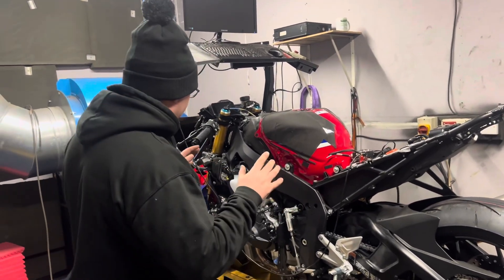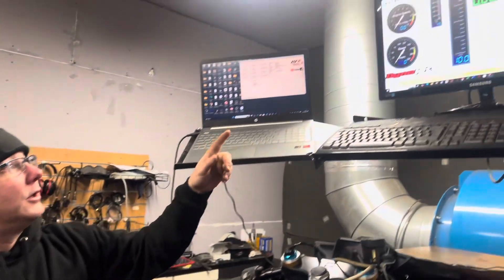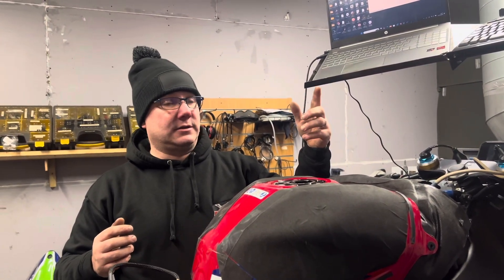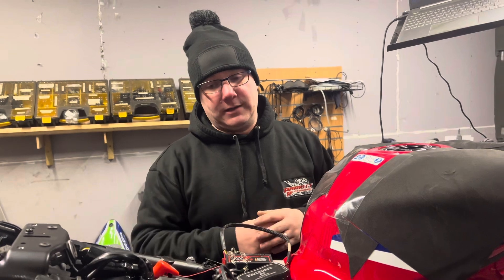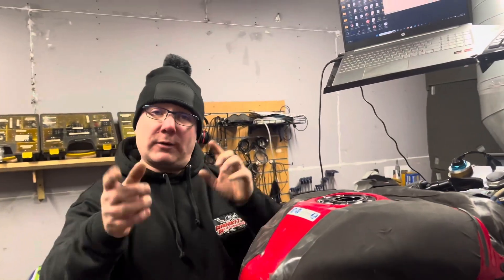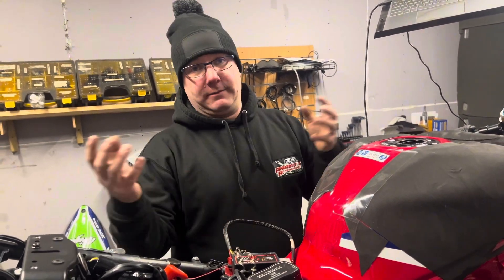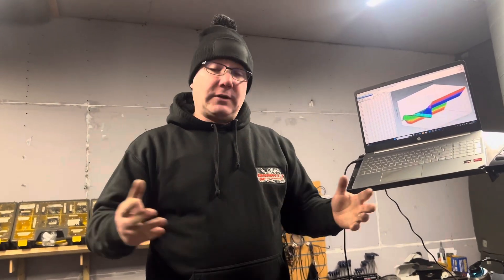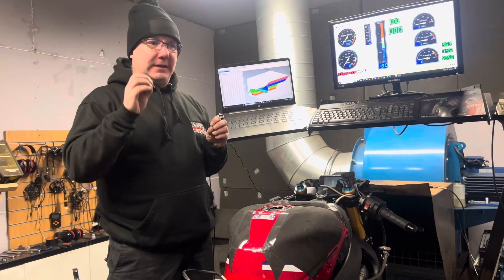Mapping the Euro 5+ 2024 Honda CBR1000RR-R and what it take to get a bike set-up in the Dyno room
We dig into the stock numbers a 2024 CBR10000RR-R SP makes and then fit it up with a @myAkrapovic full exhaust and then map it with @WoolichRacing

:0)

For Mapping, Suspension Service & Supply and all service work. You know where to call :0)